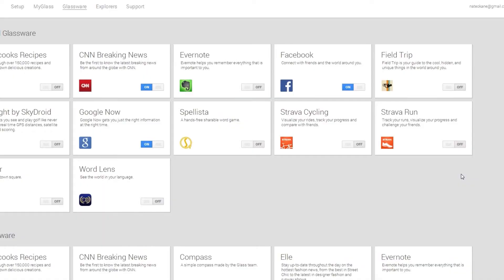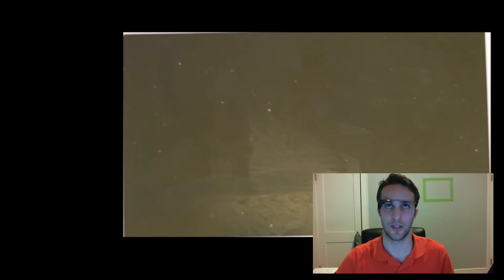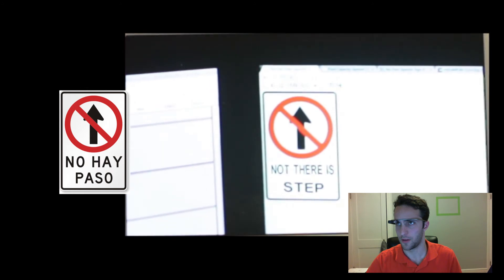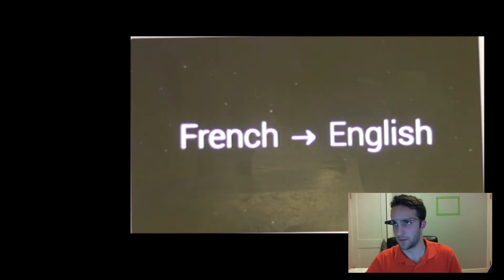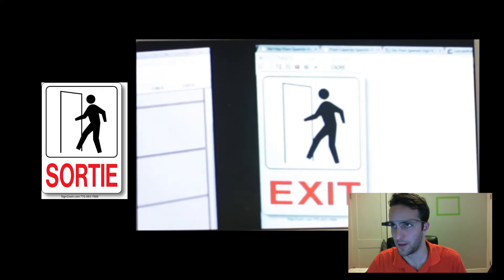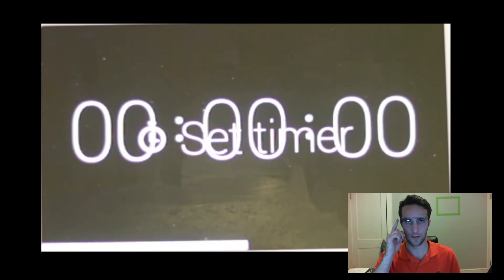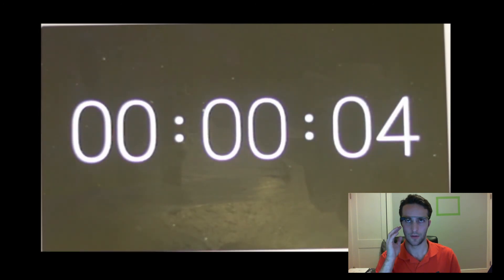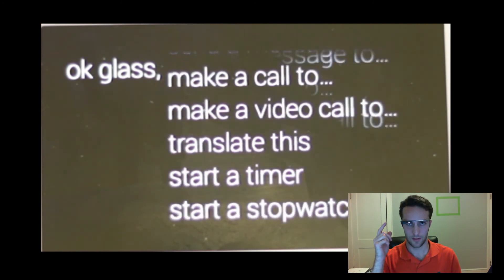New Glassware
Glassware is what Google is calling the apps that run on Glass. Today Google has released some new glassware and also provided a sneak peak of the Glass development Kit (GDK).